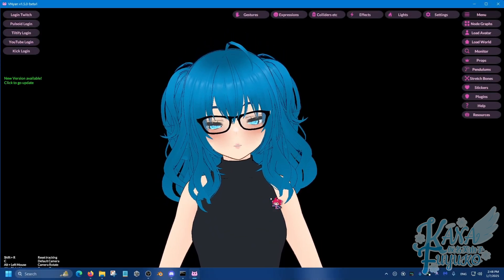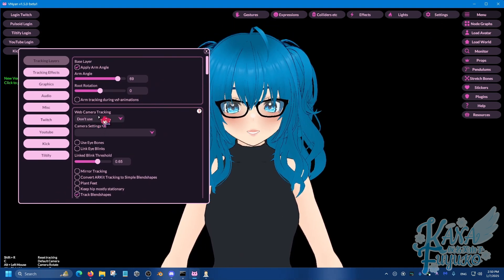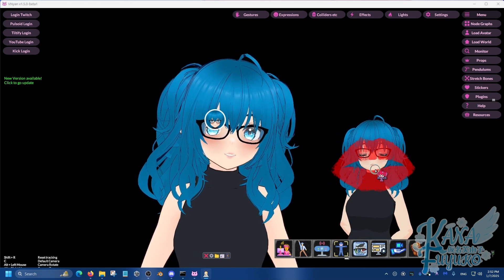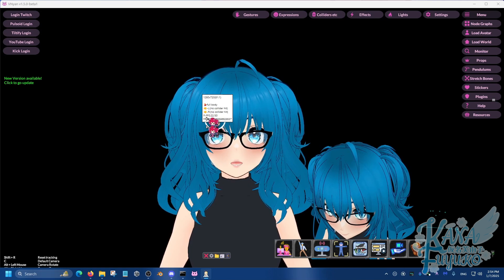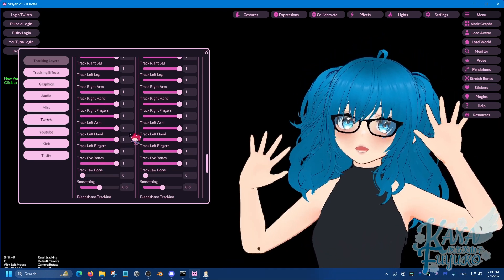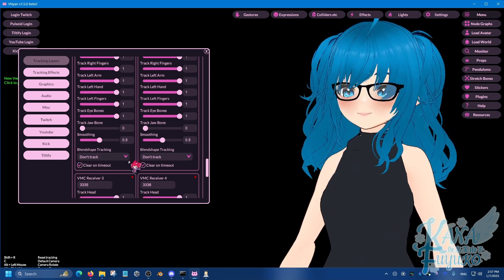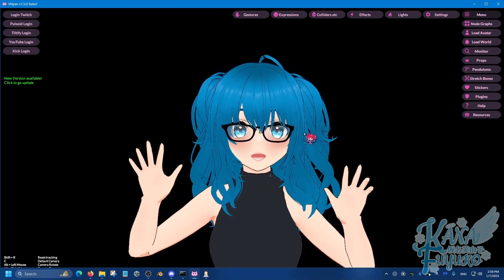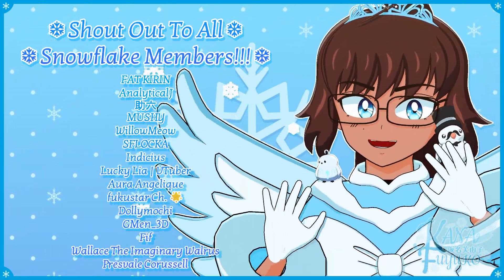How To Connect XR Animator To VNyan!!!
In this tutorial, I will show you how to connect XR Animator to VNyan so you can be able to have more advanced controls for webcam based tracking for VTubing.

❄️Resources❄️:
XR Animator (Go to the "Releases" page for the most up to date version)